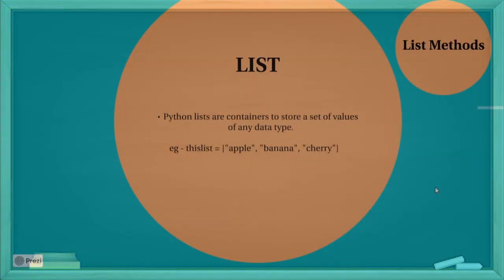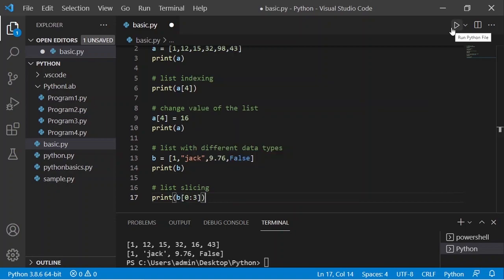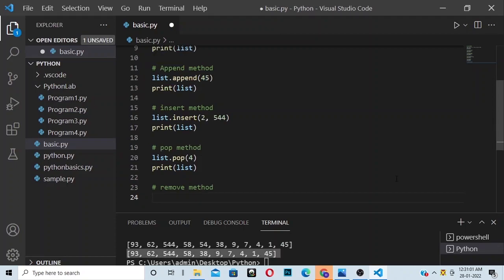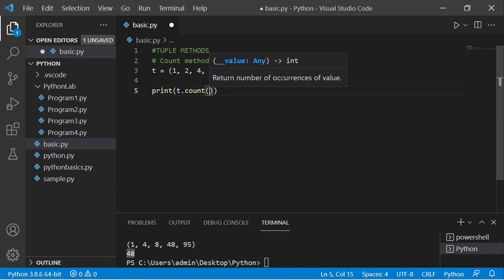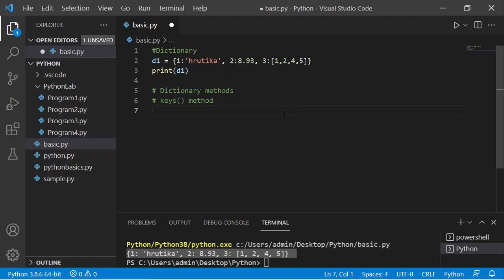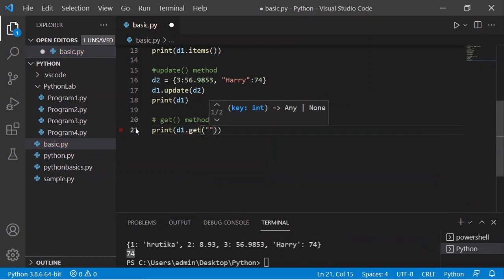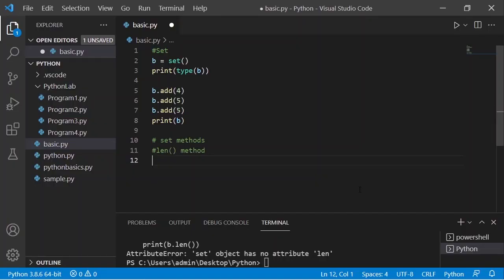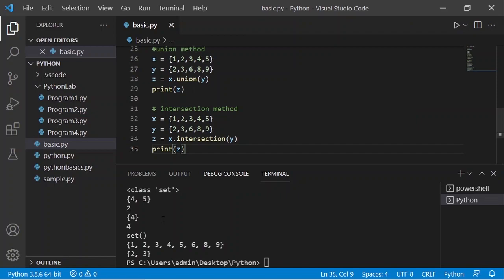Data Types | Lists | Tuples | Dictionaries | Sets | Chapter 4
ISA-VESIT presents to you the fourth episode of the Python playlist wherein Ms. Hrutika Pakhale will acquaint you with lists, tuples, dictionaries and sets used in Python programming.

🔹 Timestamps:
0:00 - List
7:07 - Tuple
10:18 - Dictionary
16:14 - Sets

🔹Speaker in this video:
🔸Hrutika Pakhale, Executive Officer at ISA-VESIT